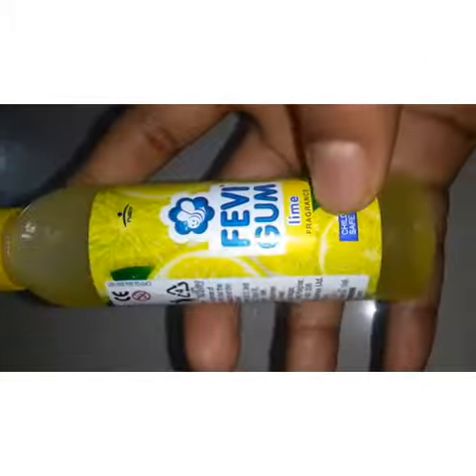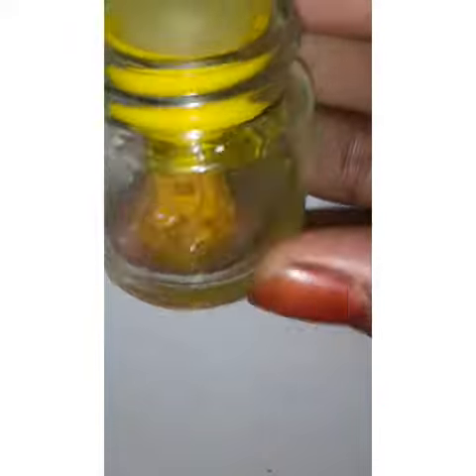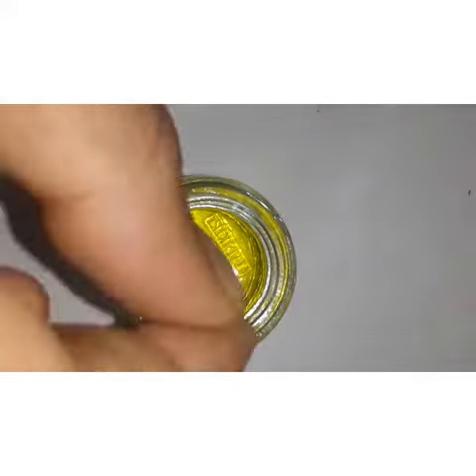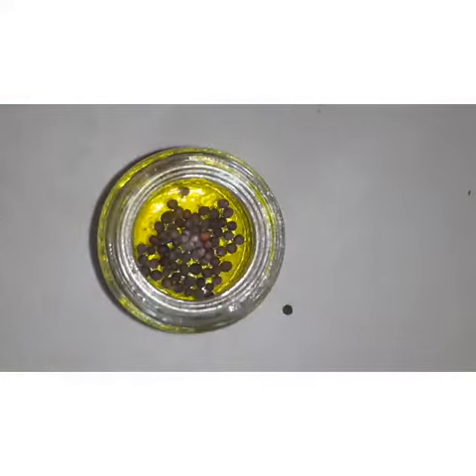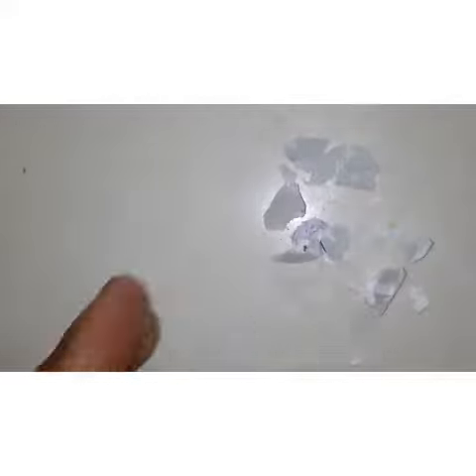how to make candle / USING PAINT BOTTLE, CLUE, COLOUR